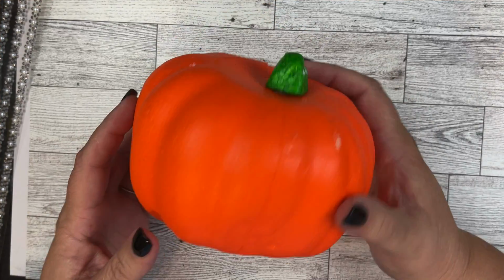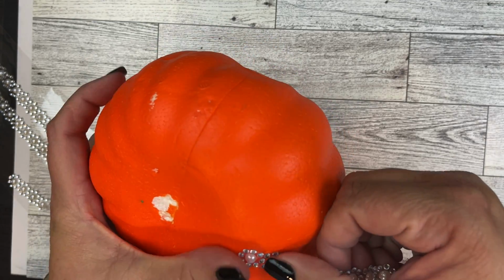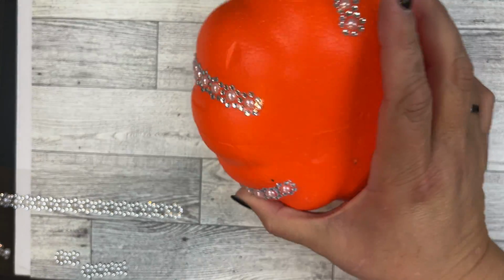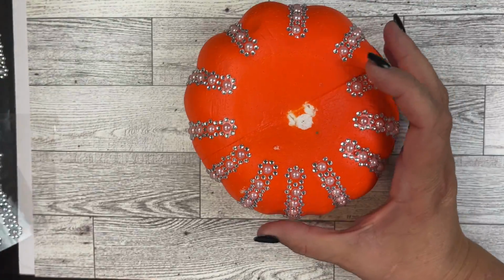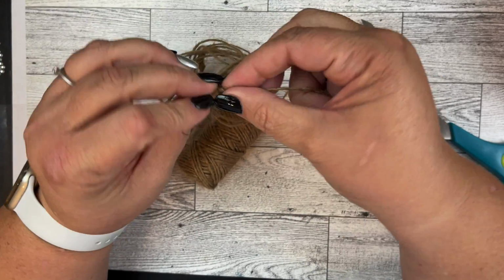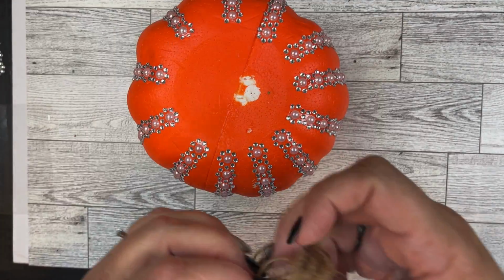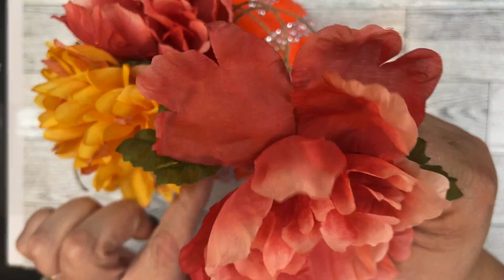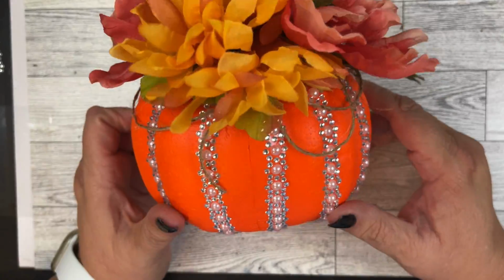Dollar Tree DIY - Quick, Easy & Inexpensive Fall Decor